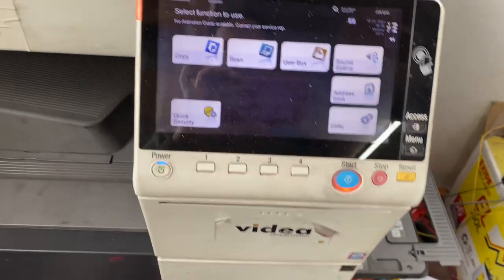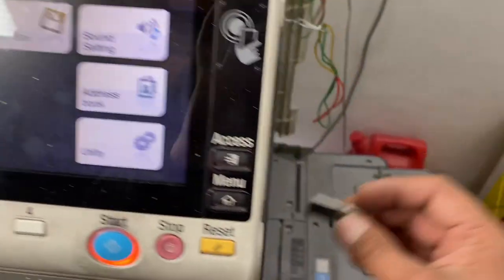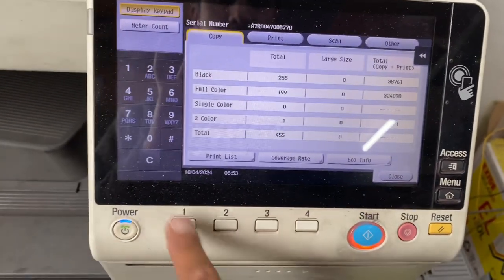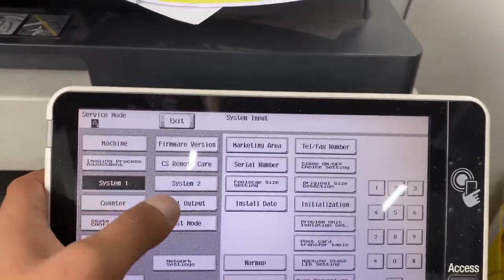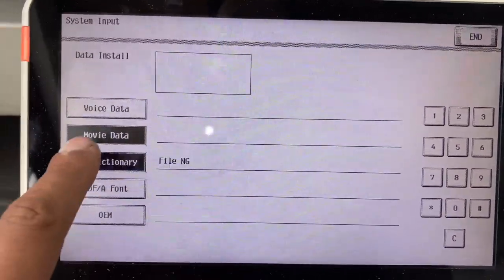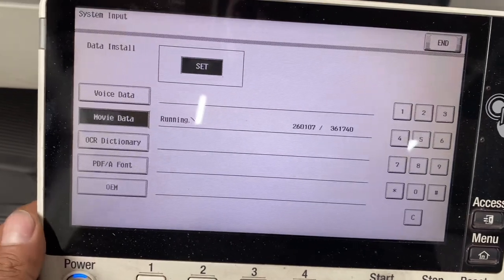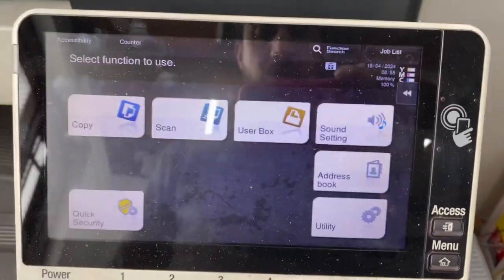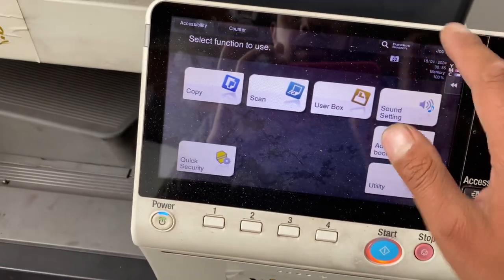Step-by-Step Guide: Installing Movie Data in Konica Minolta Photocopier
Looking to enhance your Konica Minolta photocopier with movie data? Follow this comprehensive guide for a hassle-free installation process without animations. We'll walk you through each step with clear instructions and practical tips to ensure a smooth setup.

Prepare Your Equipment: Ensure your Konica Minolta photocopier is powered on and ready for installation. Have the necessary movie data files accessible on a USB drive or other storage device.
Access System Settings: Navigate to the system settings menu on your photocopier. This is typically accessed through the control panel or touchscreen interface.
Select Installation Option: Look for an option related to installing additional data or applications. This may be labeled as "Data Management" or "System Settings" depending on your photocopier model.
Insert USB Drive: If prompted, insert your USB drive containing the movie data files into the appropriate port on the photocopier.
Locate Movie Data: Once the USB drive is recognized, locate the movie data files within the drive's directory. These files may be labeled with specific names or extensions.
Begin Installation: Select the movie data files you wish to install and follow the on-screen prompts to initiate the installation process. This may involve confirming the installation and selecting the destination folder.
Wait for Completion: Allow the photocopier to complete the installation process. This may take a few moments depending on the size of the movie data files and the speed of your photocopier.
Verify Installation: Once the installation is complete, verify that the movie data has been successfully installed. You may need to access a specific menu or application on the photocopier to confirm.
Remove USB Drive: Safely eject the USB drive from the photocopier once the installation is confirmed.
Enjoy Movie Functionality: Your Konica Minolta photocopier is now equipped with movie data! Explore the new features and functionality at your convenience.
By following these straightforward steps, you can easily install movie data in your Konica Minolta photocopier without the need for animations. Enjoy your enhanced photocopier experience!